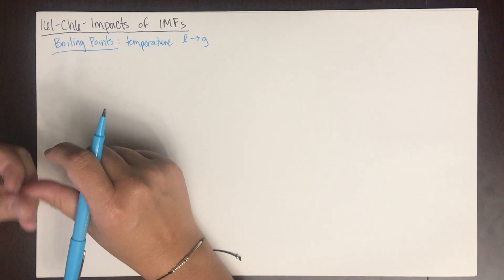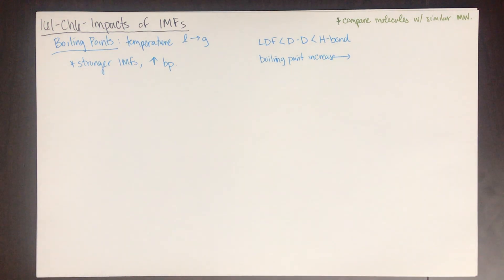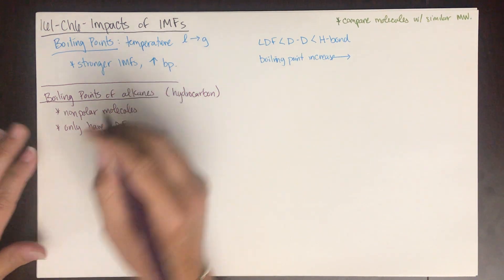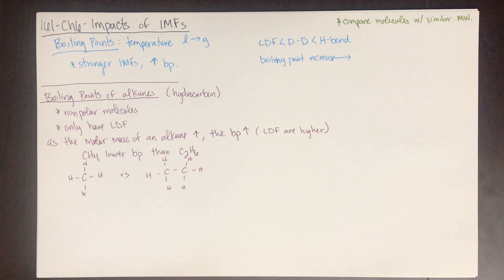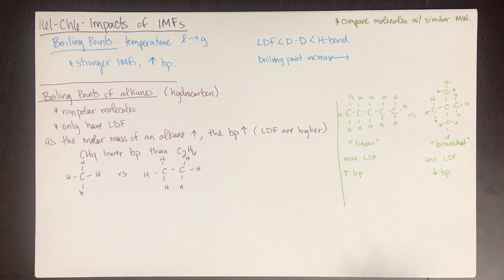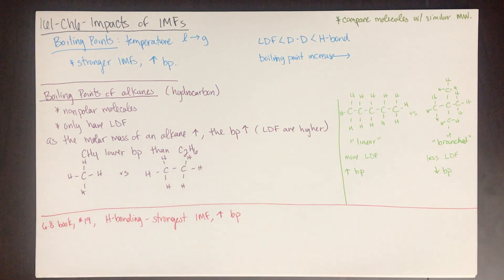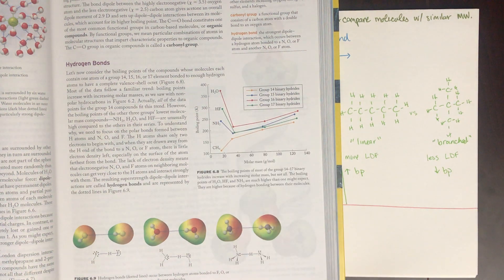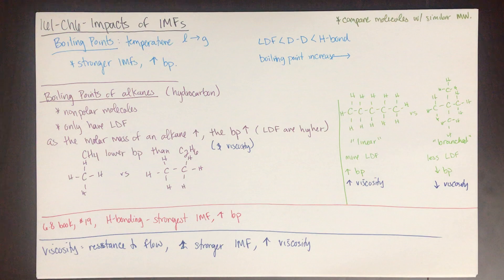Chem 161 - Ch 6 - Impacts of IMFs on Boiling Point & Viscosity